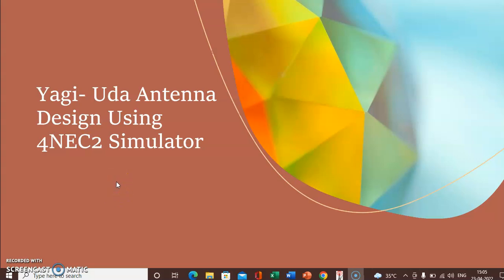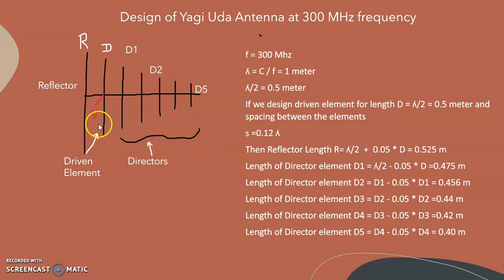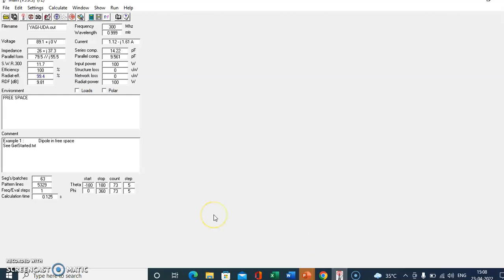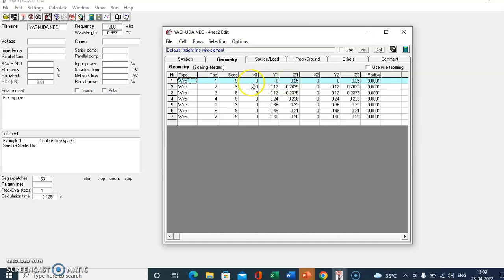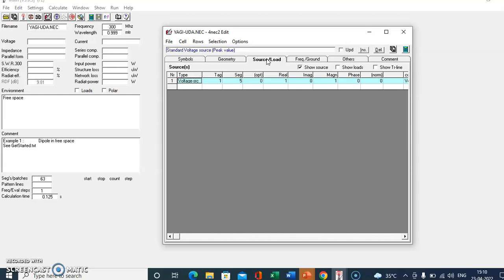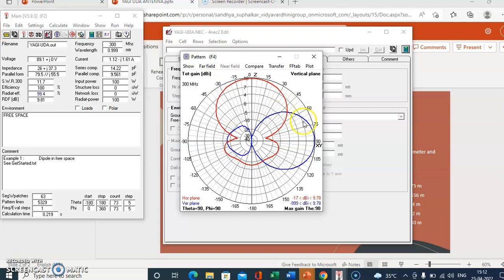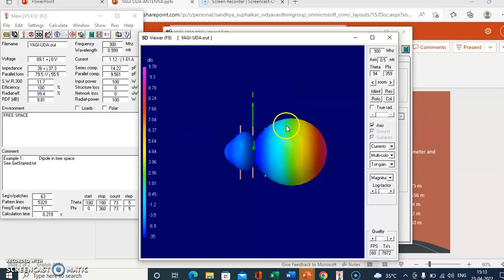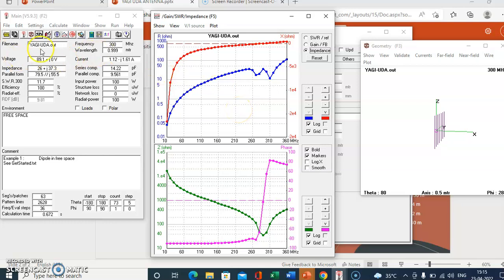Yagi Uda Antenna design using 4NEC2 Simulator